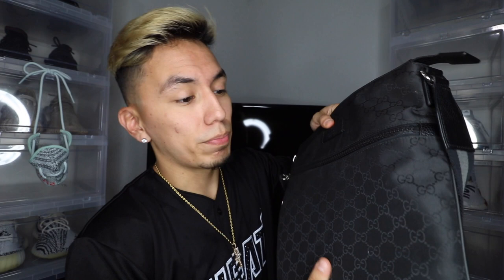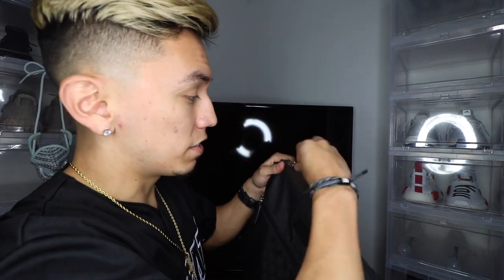HOW I GOT A GUCCI BAG FOR HALF OFF!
-RANDOM LINKS-

-MY LINKS-
MY KNIFE